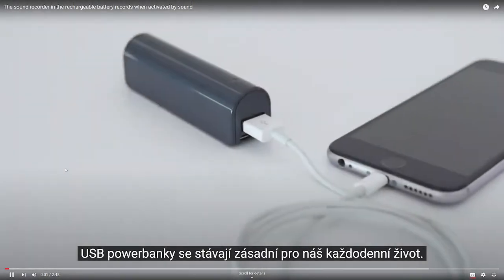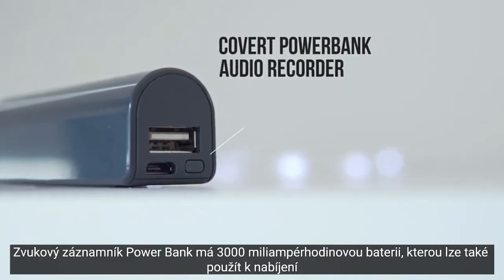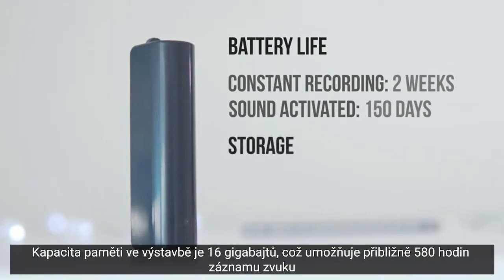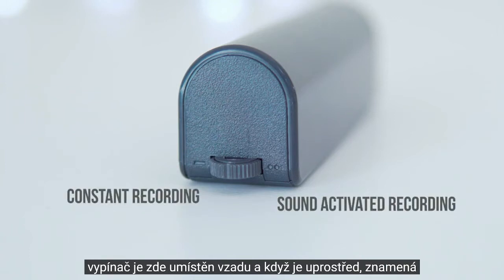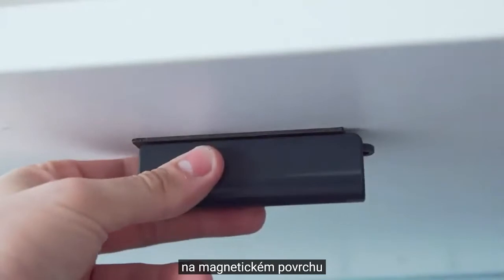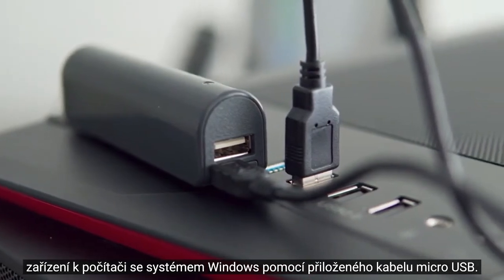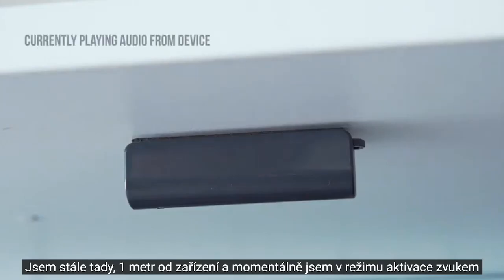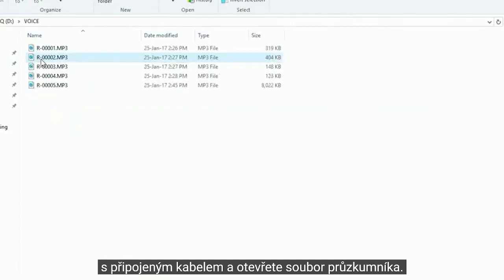diktafon v powerbance MQ-L500 digitální diktafon s dobou záznamu 150 dní a hlasovou aktivací plus